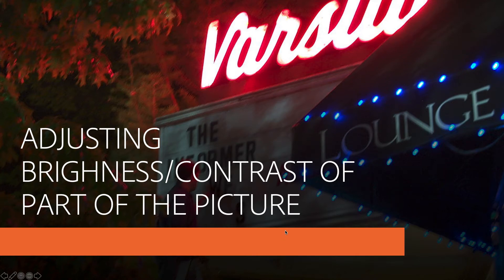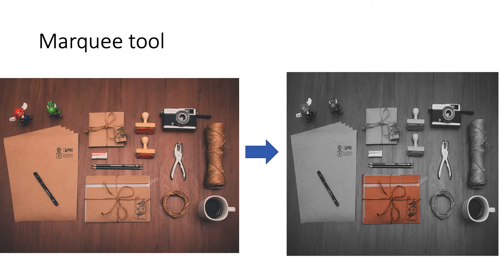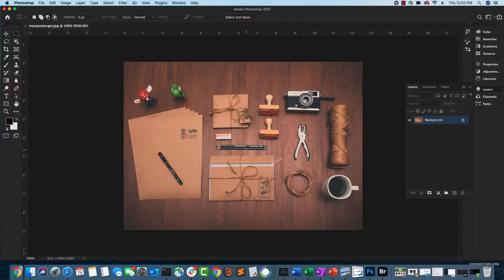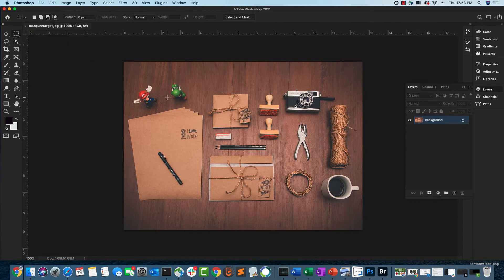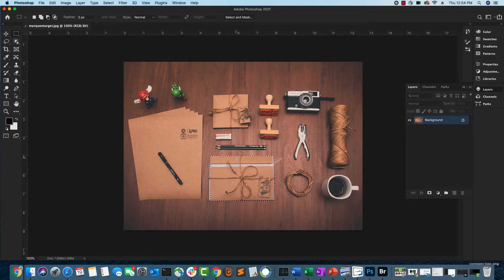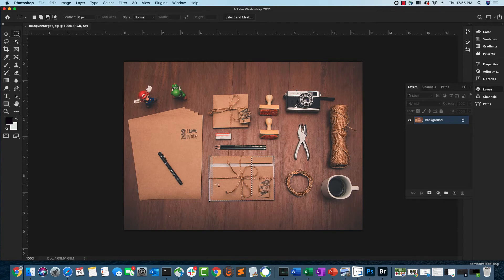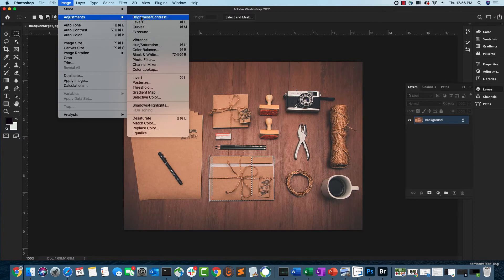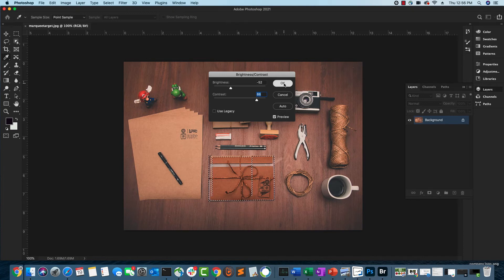How to apply brightness / contrast only to part of the picture?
What you will learn :
 To make a selection and adjust only the selected area

A selection isolates part of an image so you can work on that area without affecting the rest of the image.

In the Tools panel, select the Rectangular Marquee tool. Drag a rectangular selection onto the image. The area inside the animated border represents your selection.
To select more, click the Add to selection icon in the options bar or press Shift and drag. To select less, click the Subtract from selection icon in the options bar or press Alt (Windows) or Option (macOS) and drag.
Select a layer you want to adjust. Then try applying some adjustments (Image - Adjustments). With a selection active, adjustments affect only the selected area of that layer. The same is true if you were to apply a filter, paint, fill, copy, or make other edits.
When you’re done, deselect by choosing Select - Deselect or pressing Control+D (Windows) or Command+D (macOS).